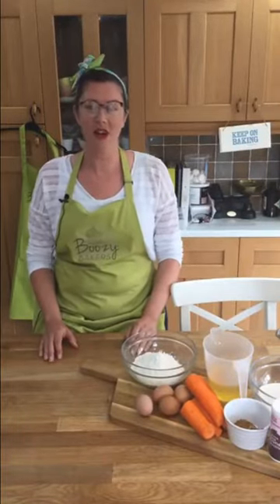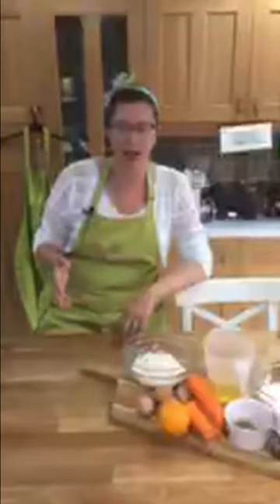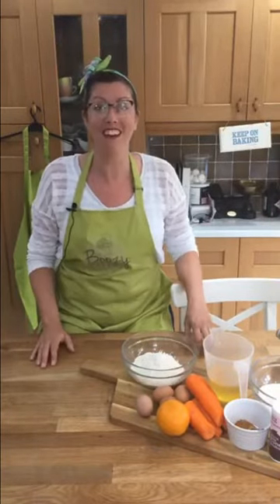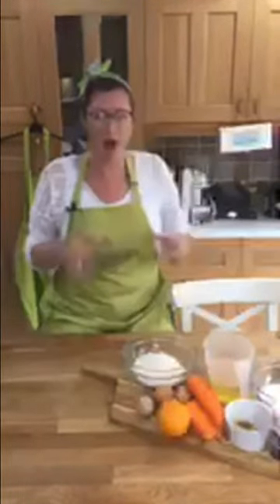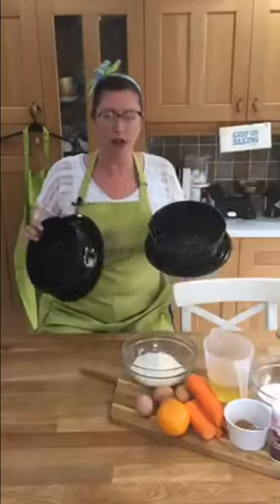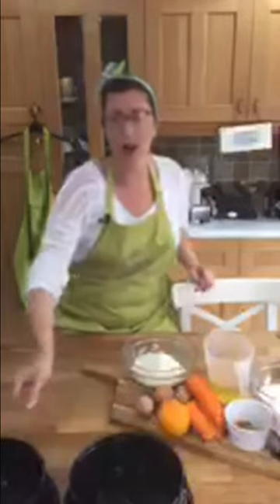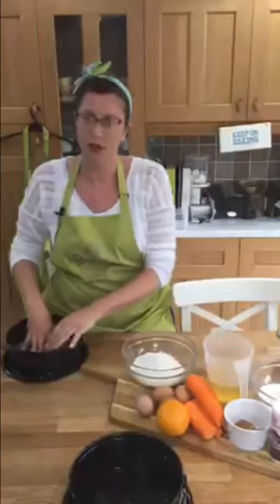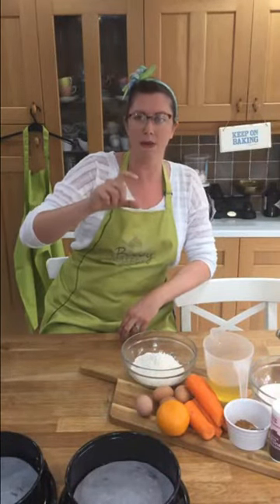Carrot Cake Workshop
You will need:

two 8" round tins. (greased - you may like to add parchment paper)
(Alternatively you can use a smaller tin, cupcake tin and cases or a big loaf tin - but you might not need as much mix!)

A grater (or pre-bought grated carrot)
Measuring Jug
2 mixing bowls
Large spoon

Ingredients:
250g Self Raising Flour
1tsp Baking Powder
400g Caster Sugar (light brown sugar will also work!)
350g Grated Carrot
350ml vegtable oil
4 eggs
2 tsp Ground Cinnamon
150g Soft Unsalted Butter
200g Icing Sugar
100g Cream Cheese (Philadlphia)

Optional: Orange Zest or  Chopped Walnuts (100g)